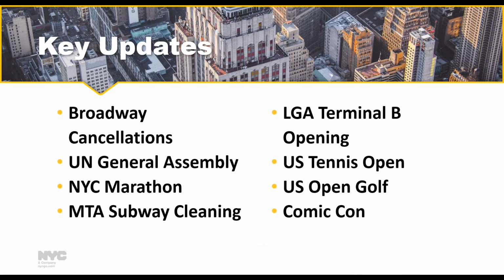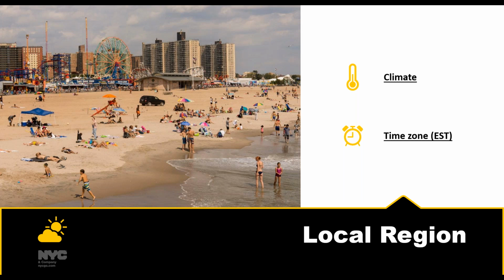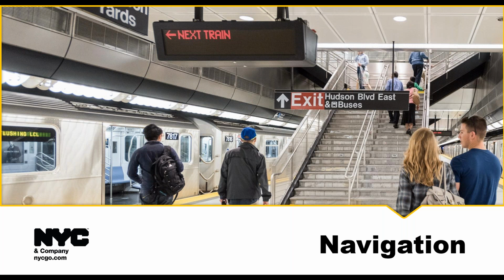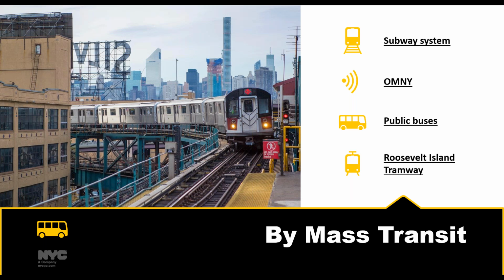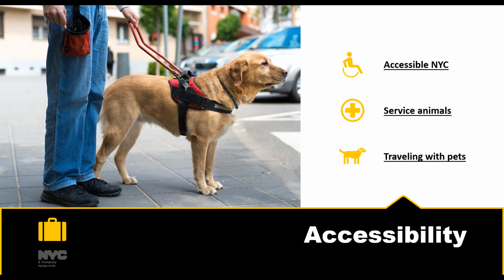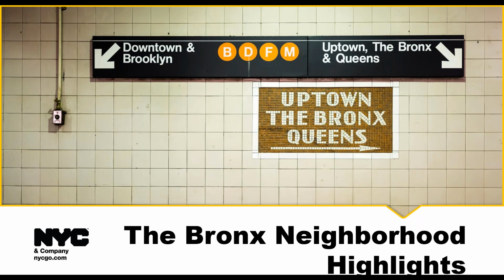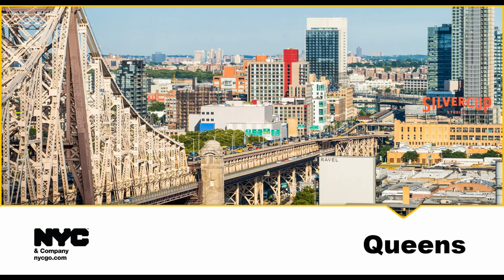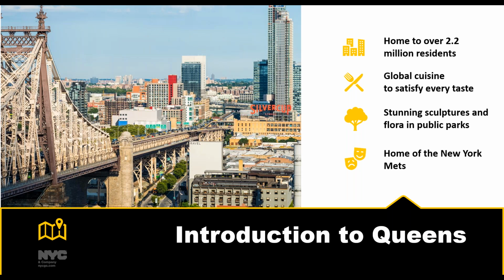Online Webinar - New York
Bekijk de online webinar van Visit USA over New York.
De video begint bij minuut 5:00.